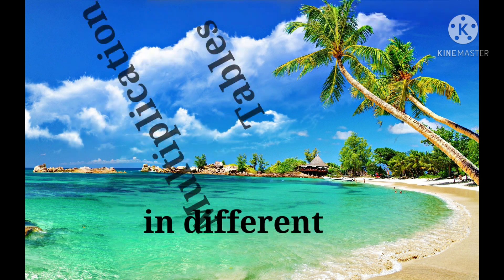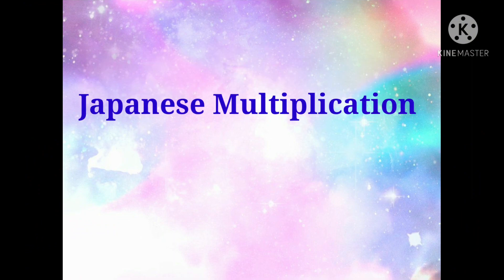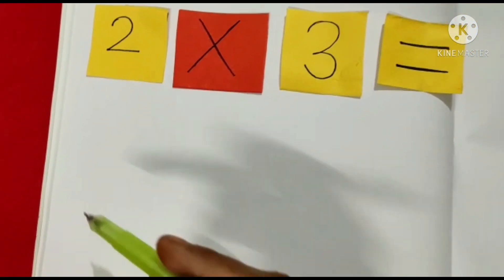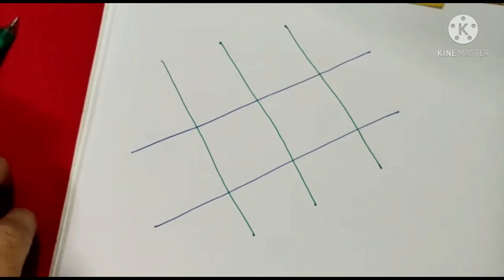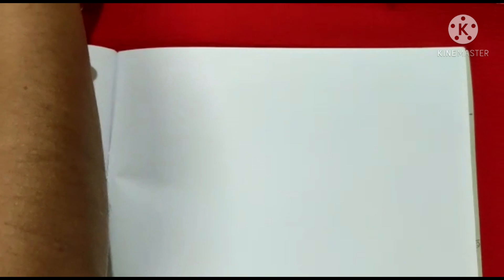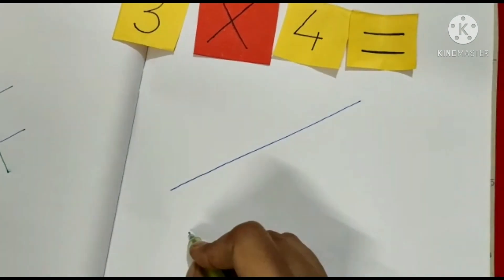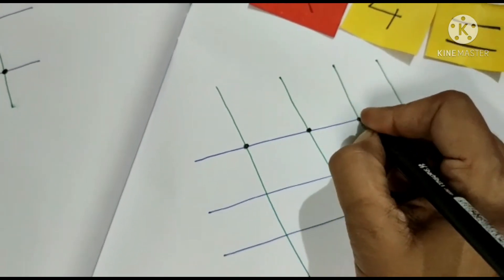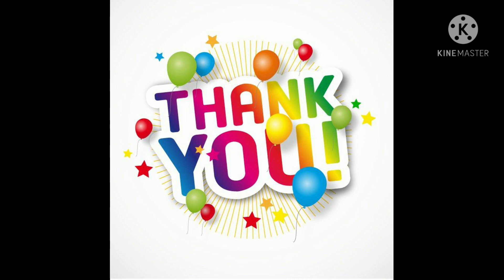Std -1 Maths ( Activity on Multiplication Tables)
Japanese Multiplication on table of 2 & 3